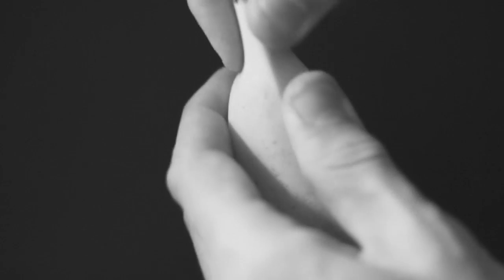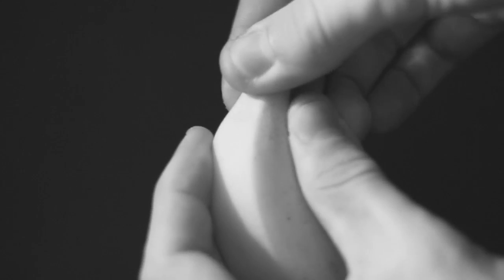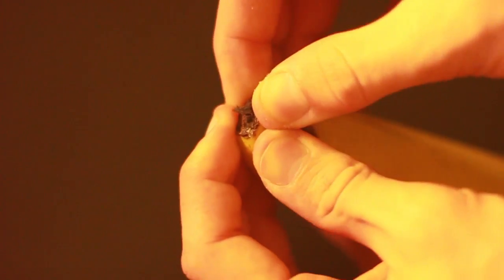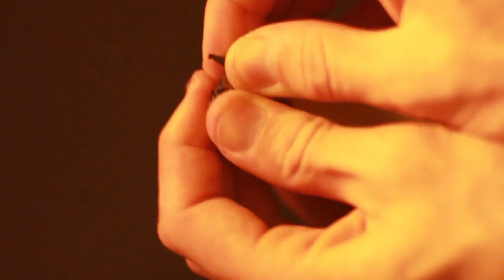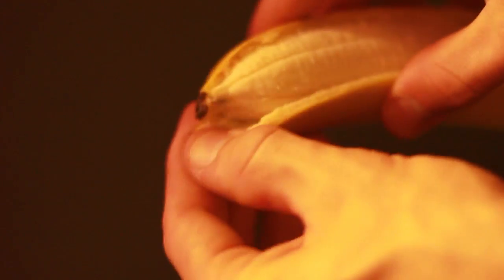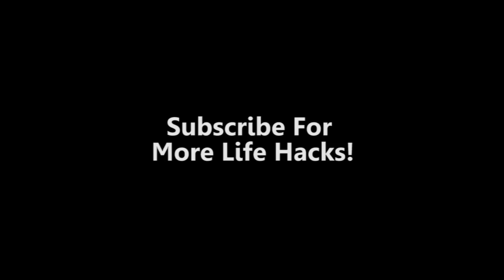How to Open a Difficult to Open Banana [Life Hack #5]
Today I show you how to open a difficult to open a banana, how monkeys do!